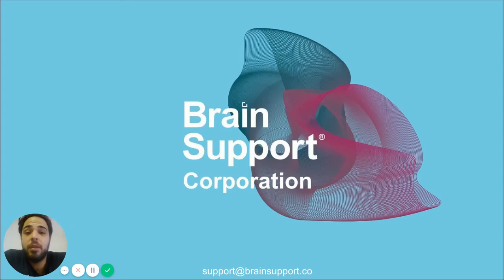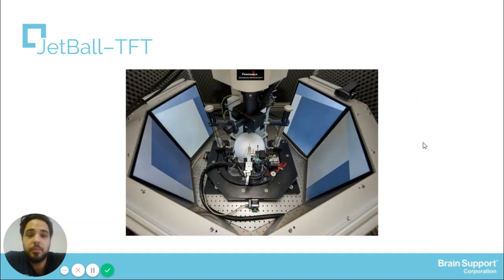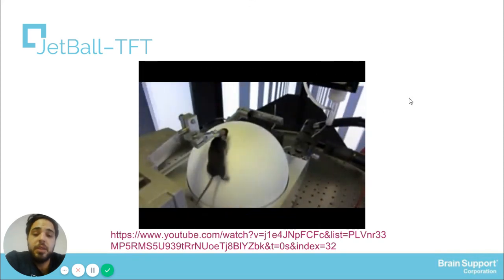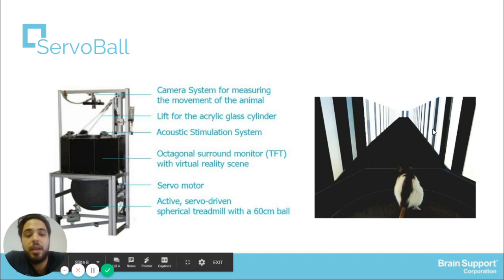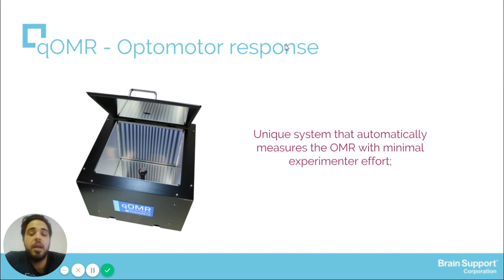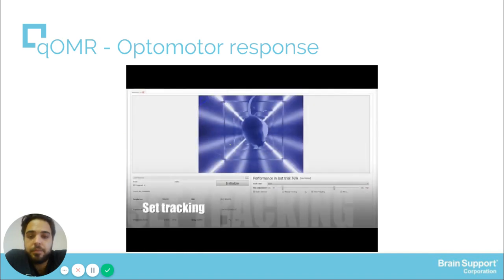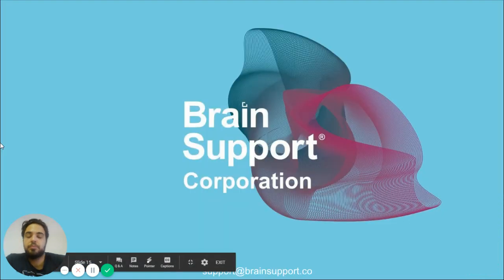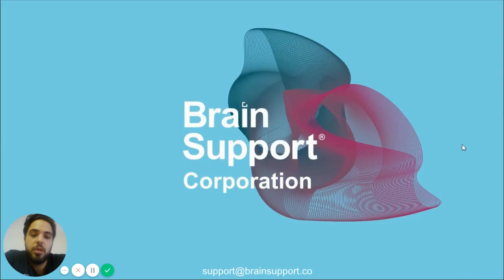Virtual Reality Systems for Small Animals Research and Optomotor Response - PhenoSys